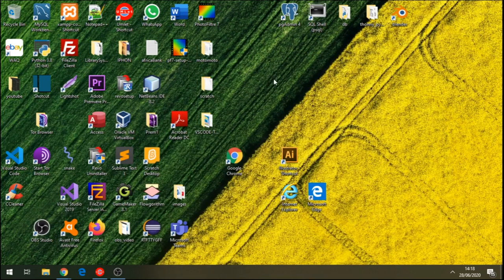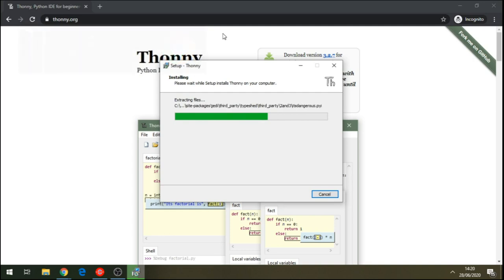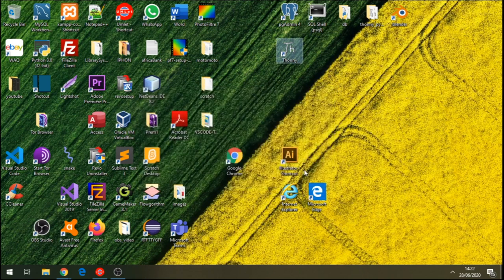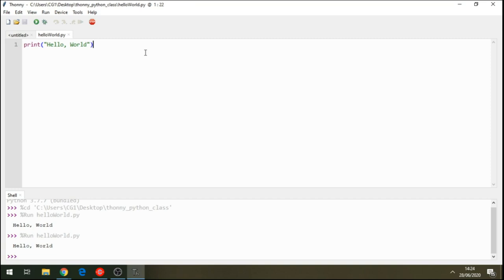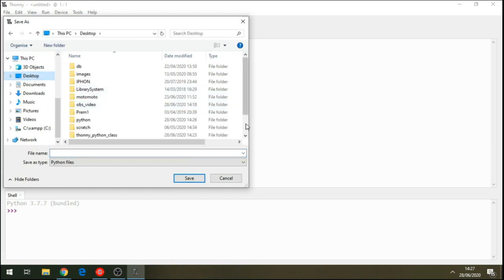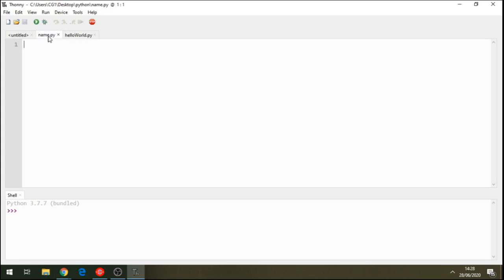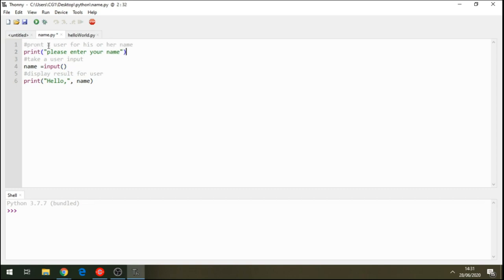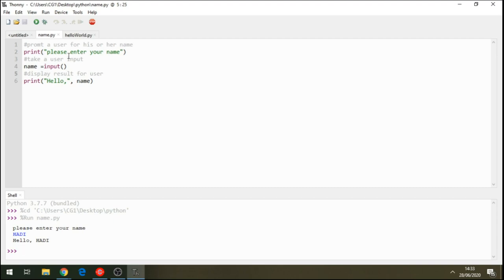Python for beginners | Learn python in 14 minutes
Easy to learn python for beginners